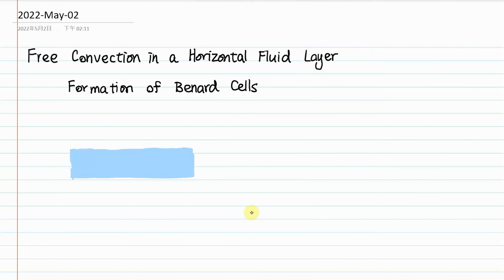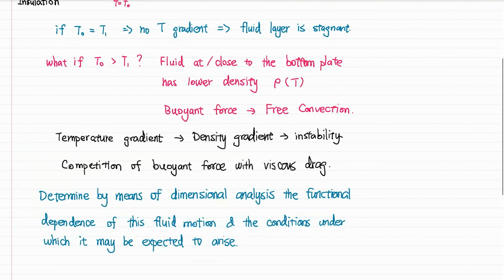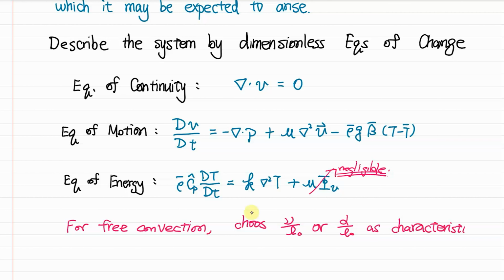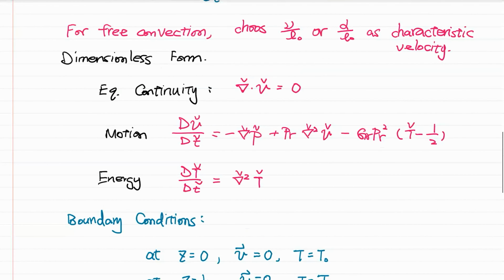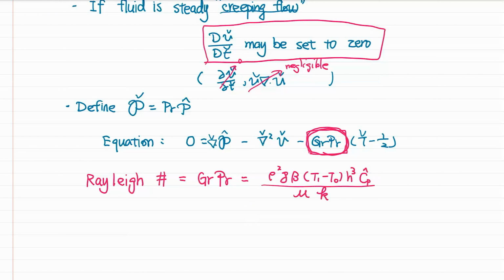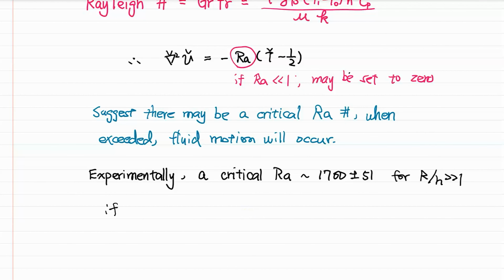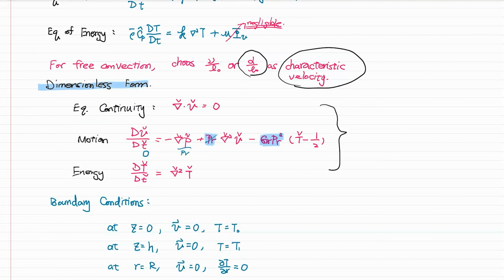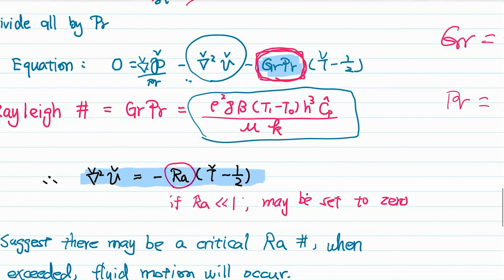11002潘詠庭教授｜高等輸送現象_第6E講 The Equation of Changes for Nonisothermal Systems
【L6E 影片內容】
             The Equation of Changes for Nonisothermal Systems

【課程說明】
    Course Description
       applications.

【參考書籍】
    References

【教學方式】
    Teaching Method

【教學進度】
     Syllabus
     ♠ Energy Transport
        1. Thermal Conductivity and the Mechanisms of Energy Transport
        2. Shell Energy Balances and Temperature Distributions in Solids and Laminar Flow
        3. The Equations of Change for Nonisothermal Systems
        4. emperature Distributions with More than One Independent Variable
        5. Temperature Distributions in Turbulent Flow
        6. Interphase Transport in Nonisothermal Systems
        7. Macroscopic Balances for Nonisothermal Systems
     ♠ Mass Transport
        8. Diffusivity and the Mechanisms of Mass Transport
        9. Concentration Distributions in Solids and Laminar Flow
        10.Equations of Change for Multicomponent Systems
        11.Concentration Distributions with More than One Independent Variable
        12.Concentration Distributions in Turbulent Flow
        13.Interphase Transport in Nonisothermal Mixtures
        14.Macroscopic Balances for Multicomponent Systems
        15.Other Mechanisms for Mass Transport
      ♠ Special Topics
        15.Transport in Fuel Cells
        16.Transport phenomena in microchannels/microfluidics